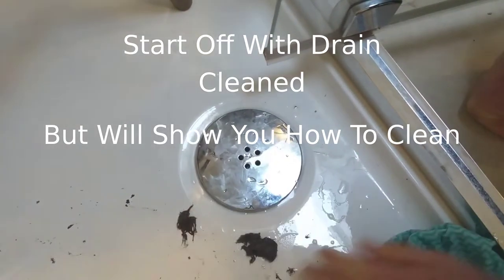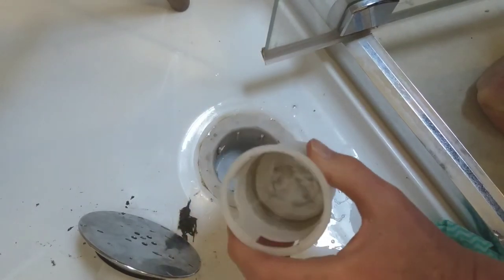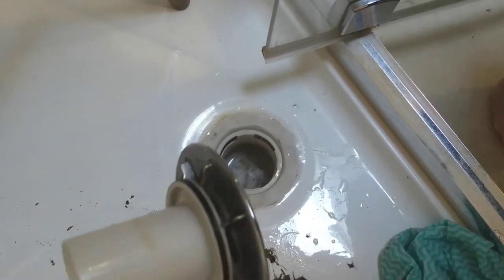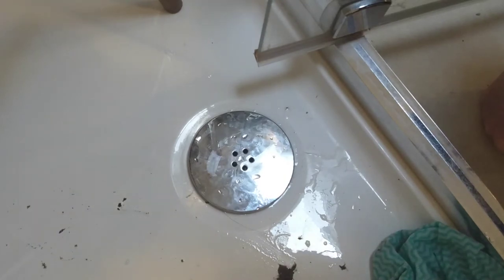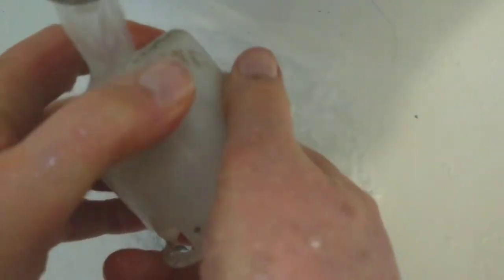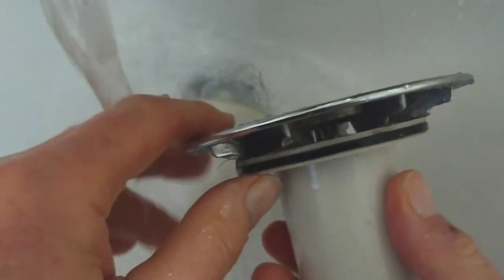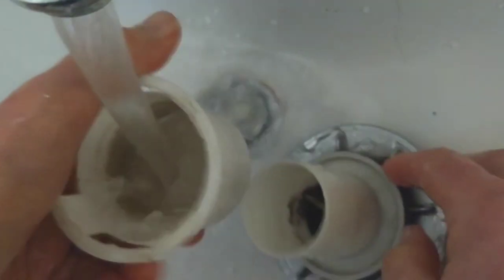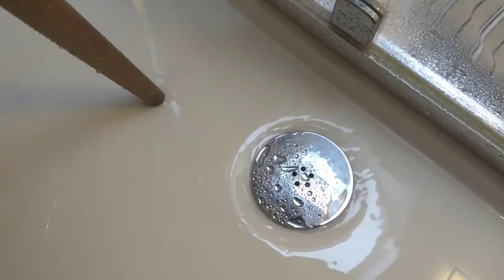How To Unblock Clogged Shower Drain : Not Draining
The Shower wasn't draining and the water was threatening to overflow the shower basin. This video shows the simple no tools required steps to clean the drain. Routine Maintenance. Do this BEFORE you need to. Only takes minutes.

how to unclog a shower drain with standing water,
how to unclog shower drain with baking soda,
water not draining fast enough in shower,
how to unclog shower drain naturally

How To Clean Shower Drain, How To Clean Clogged Shower Drain

How To Clean Clogged Shower Drain : Not Draining.

 If you can't remove the drain cover easily you can try filling a cup with baking soda and pour it down your drain. Wait two to three minutes and follow it with a cup of white vinegar. The mixture will start to bubble away. Put the plug in and let it do its work. After an hour or so, pour very hot water (again, never boiling) down the drain. This should clear out any clogs of hair or gunk. If it doesn’t, try the process again. Pour in a Baking Soda-Vinegar Solution

A mixture of ⅓ cup baking soda and ⅓ cup vinegar poured directly down your drain will remove anything that’s built up in your pipe. Once you’ve poured it down there, let it sit overnight (or at least an hour) before flushing with hot water. You can improve on the flush by plugging your bathtub before filling with flushing water. When you unplug it, all the water rushes down, rinsing the mixture away. This method is easier than using caustic soda, which can cause nasty burns if you’re not careful.

VERY USEFUL TOOLS FOR CLEANING DRAINS OF ALL TYPES
Drain Clog Remover Tool, 6 Pack Drain Hair Clog Remover Tool, Sink Drain Clog Remover, 20 Inch Drain Cleaner Tool for Sink, Tube Drain Cleaning

Use a Wire Coat Hanger or a Drain Snake
Using a straightened-out wire hanger with only a small hook on one end, push it past the drain cover and fish for hair and other nasty particles that may be blocking your drain. Pull this stuff out instead of pushing it down further. Once you’ve done this, run some hot water. Another tool that’s like this is a drain snake, like from a local hardware store, but a wire hanger can be a temporary, makeshift substitute.

Suck it Up!
A wet and dry vacuum set for liquids can help with potentially clogged drains. Tightly seal it over your drain, and increase power as necessary. This will draw the blockage out of your clogged drain into the vacuum bag.

Be sure to try these drain-clearing methods carefully don't risk damaging your shower just call a professional plumber.,.